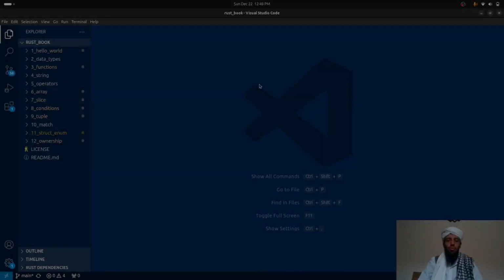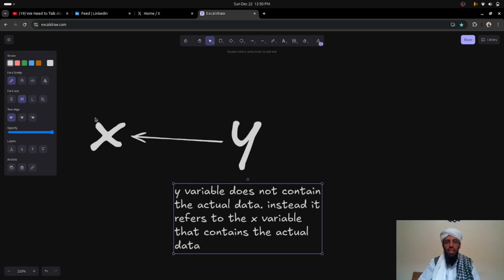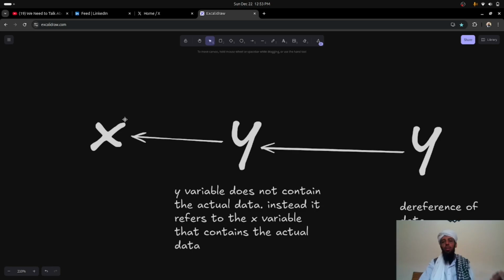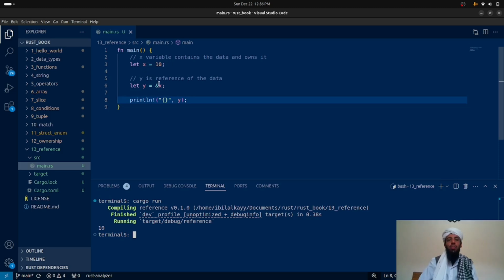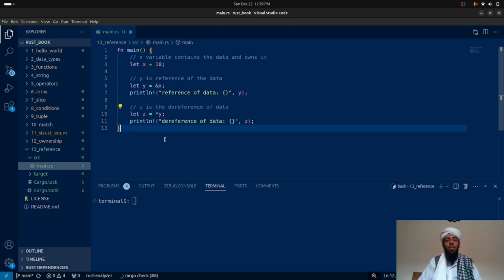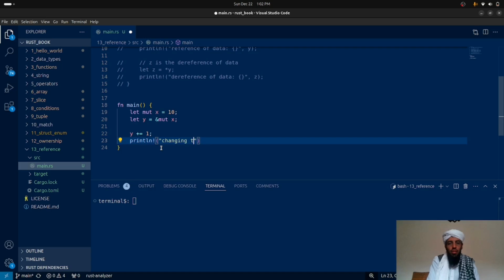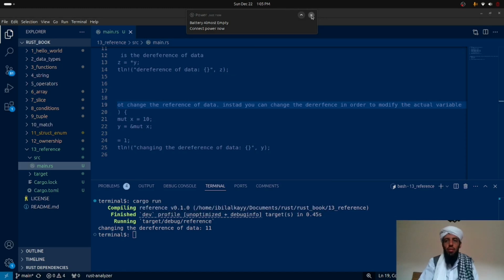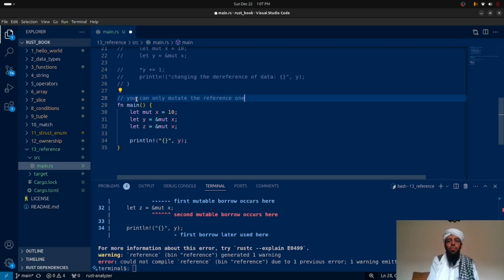Learn Rust | Thirteenth Lesson - Reference & Dereference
This video covers the concept of reference and dereference.